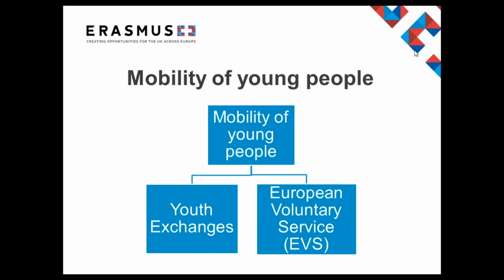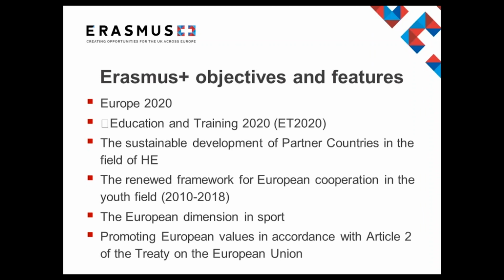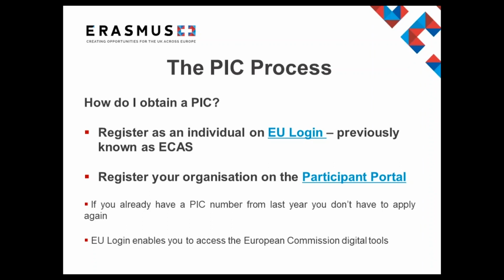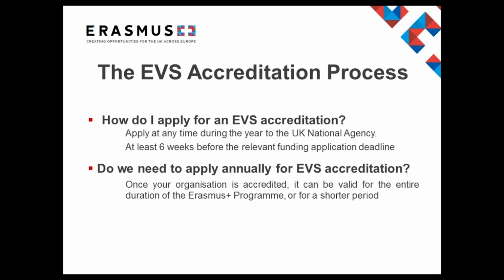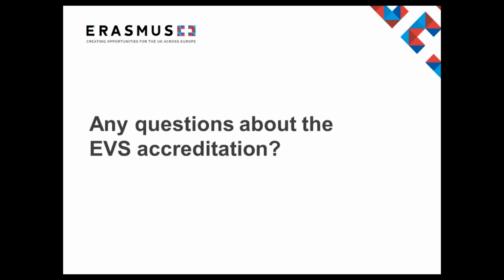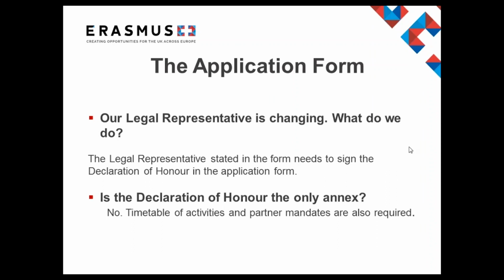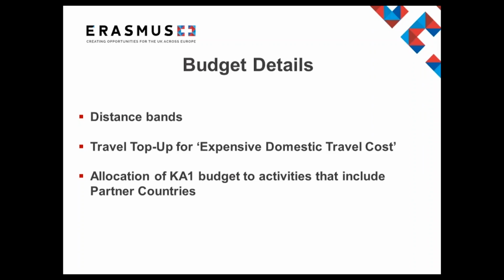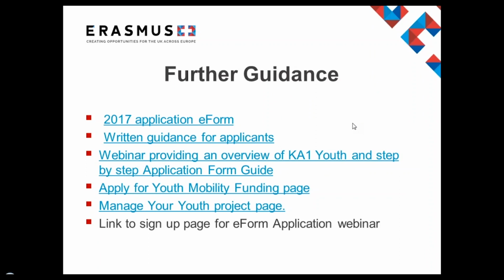2017 Call Webinar: Youth Key Action 1 - Questions and answers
Thinking of submitting a 2017 Erasmus+ Key Action 1 Youth application?

Here is a recording of our application support session from 6 September 2017, when UK National Agency answered questions from applicants on aspects such as eligible activities and organisations, how to approach questions in the application form, funding rules and much more.

Before submitting your application, please also refer back to the latest information on our website and read our guide for applicants

Please note these webinars are intended to support UK based organisations only.

BE SOCIAL WITH ERASMUS+ UK